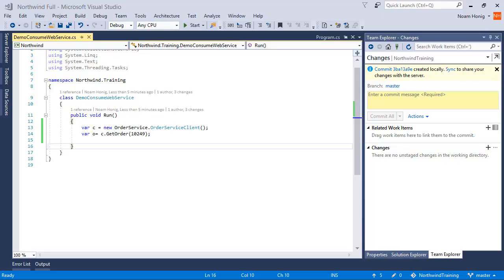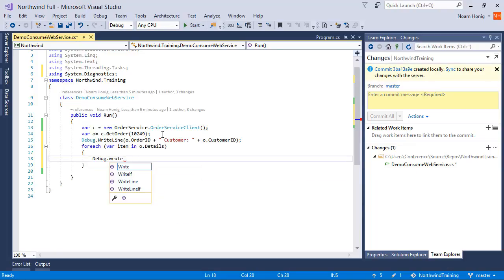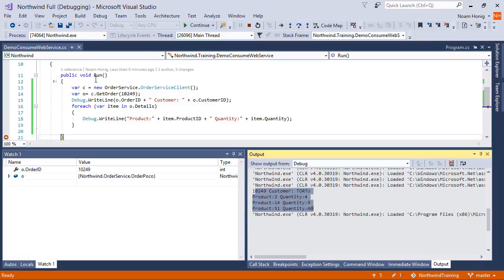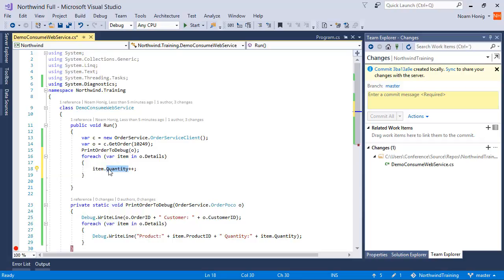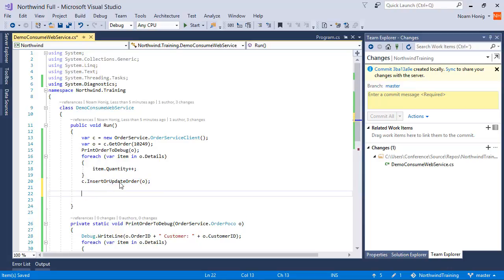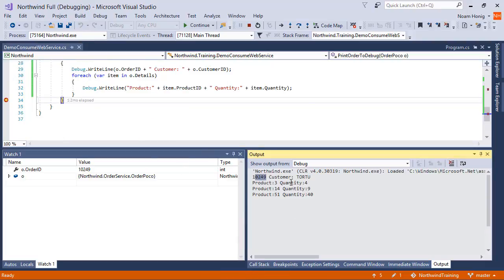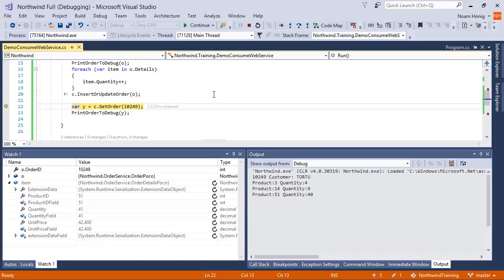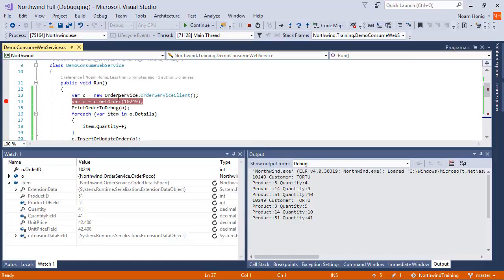Reading and writing Data with the WebService